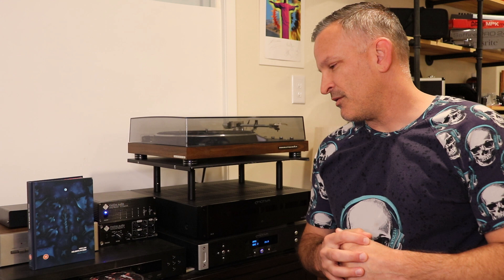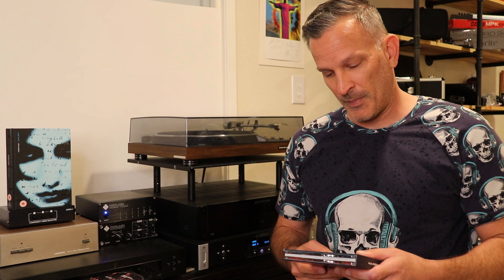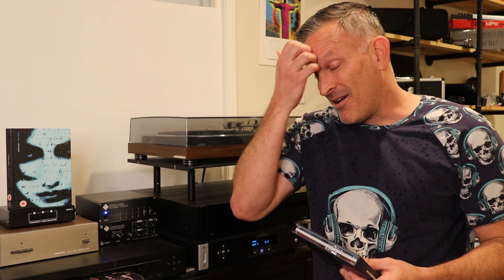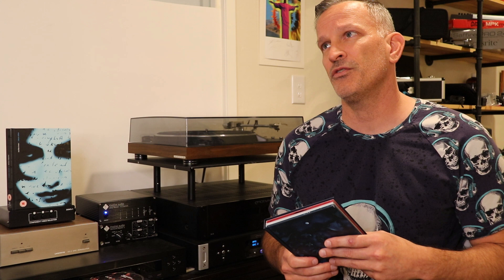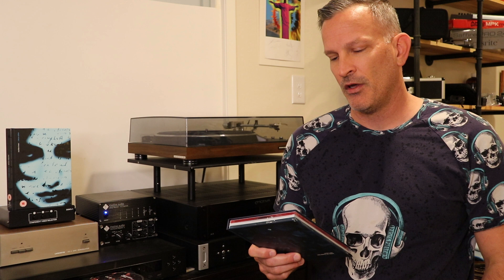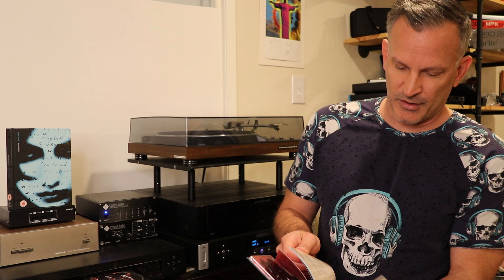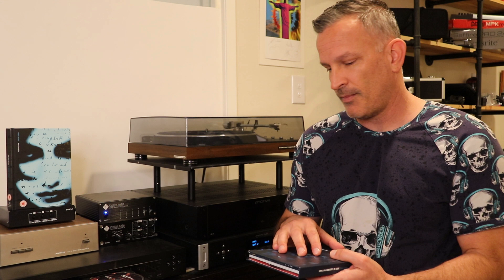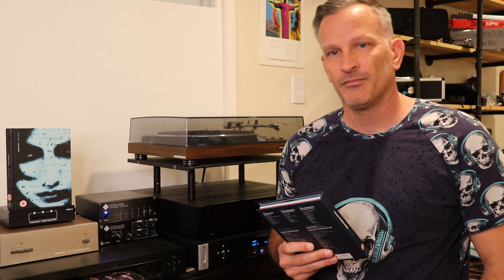Marillion / Holidays in Eden / Deluxe Set & 5.1 Surround Mix Review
Checking out the new deluxe book set of Holidays in Eden, by Marillion.
Contents examined, with emphasis on the 5.1 mix of the album.